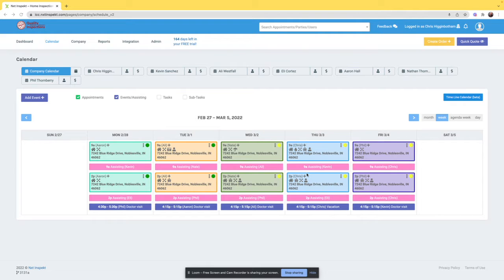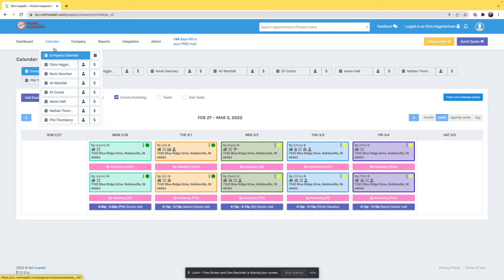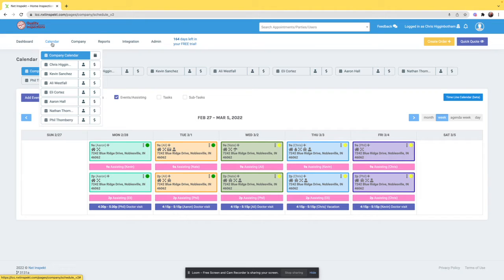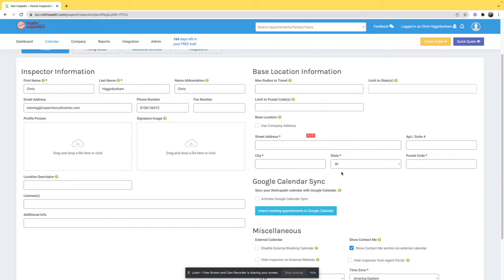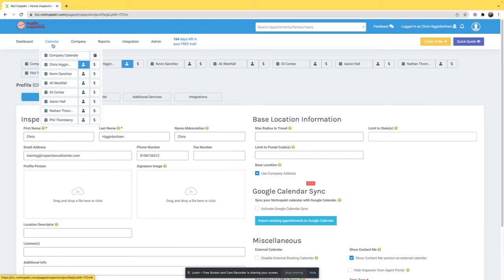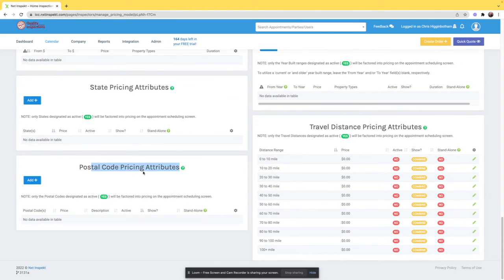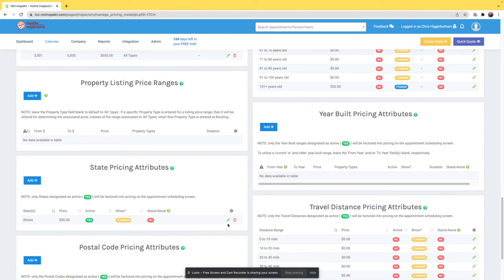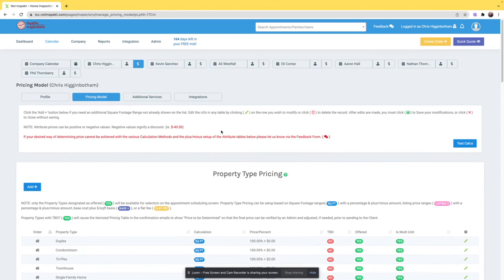Set up the inspectors profile and inspection fees